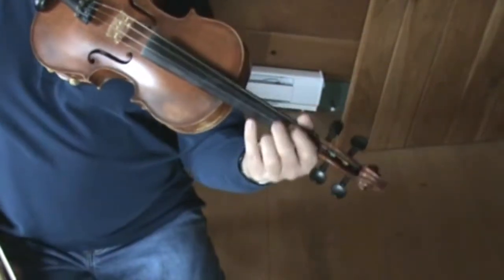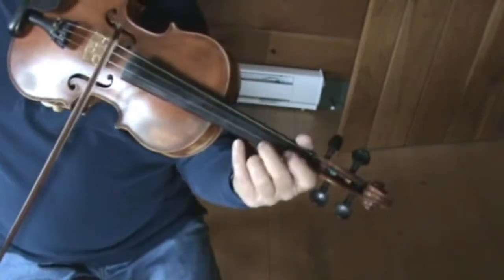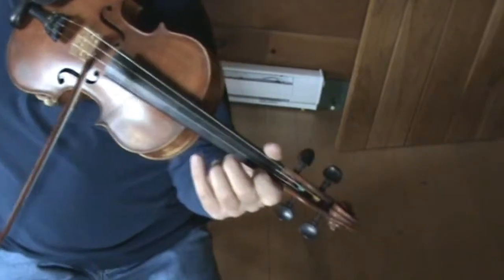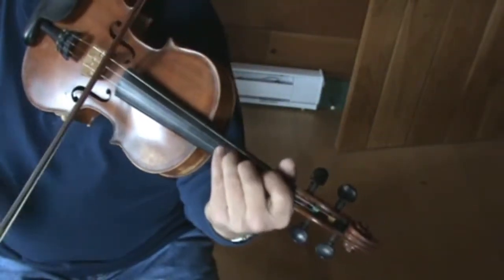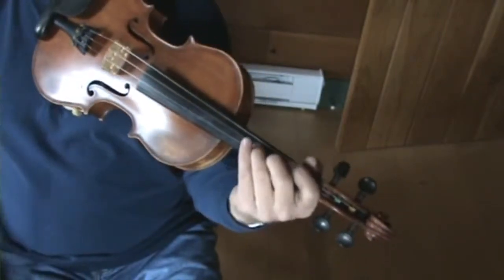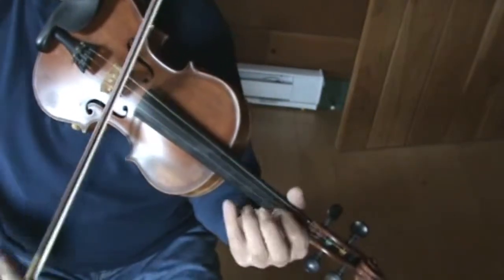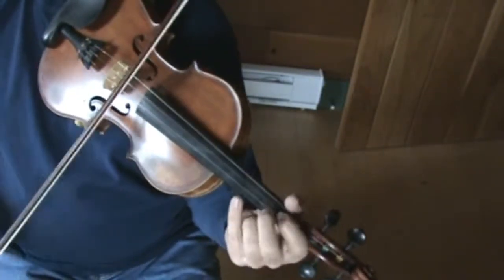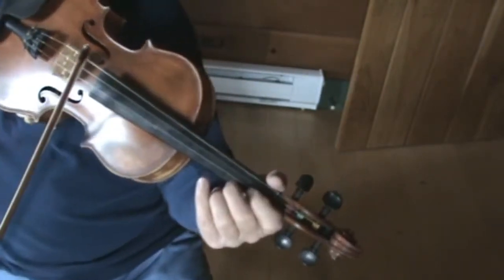Rocking Chair Jig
One of the many great Canadian jigs.